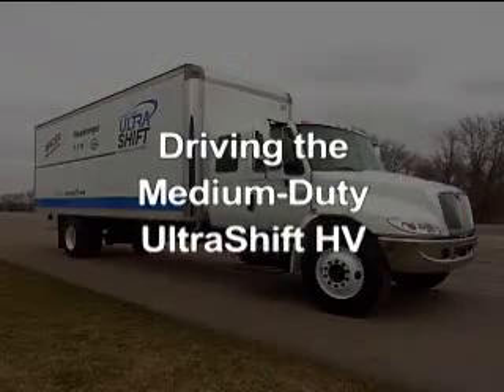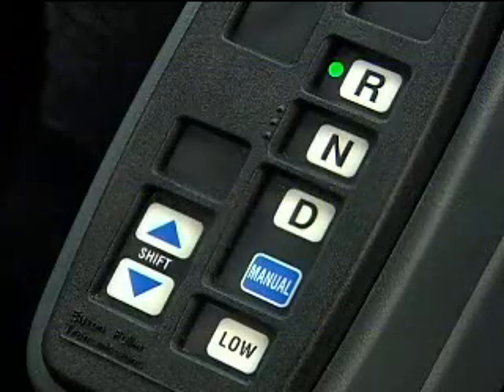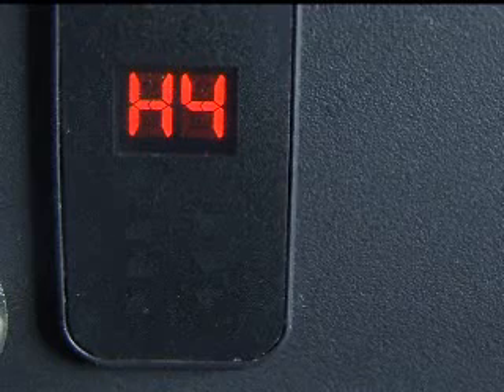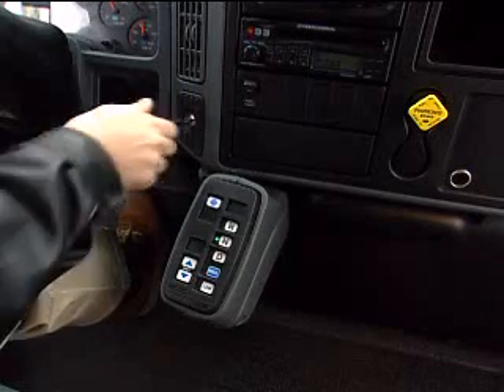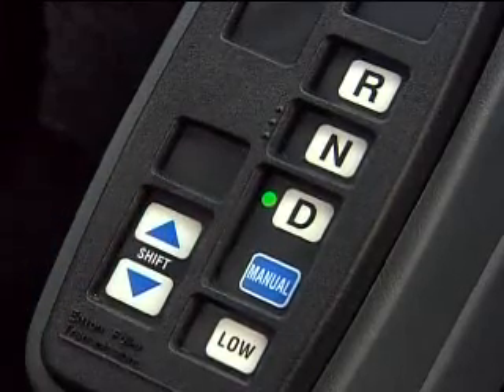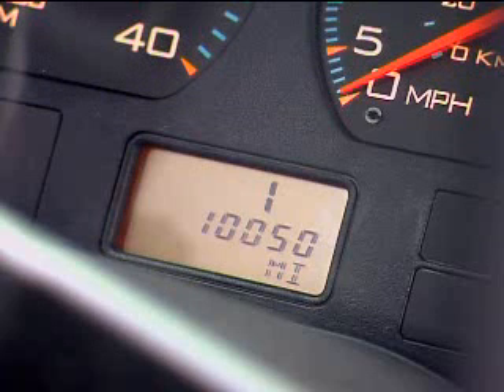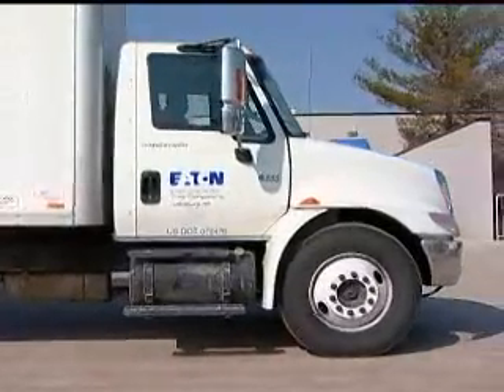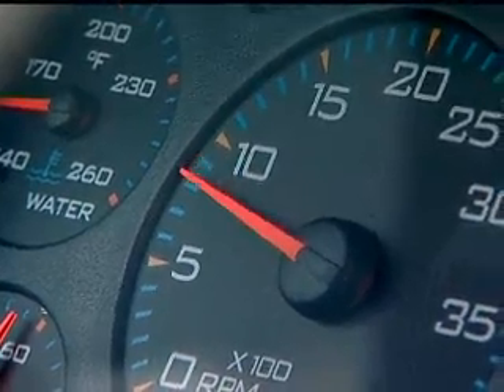Driving Eaton Medium Duty Ultra Shift HV Part 1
Learn everything you need to know about driving the Eaton Medium Duty Ultra Shift. It is almost like driving a car! Part 1 of 2!